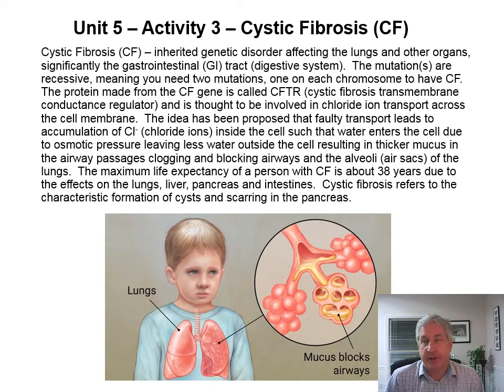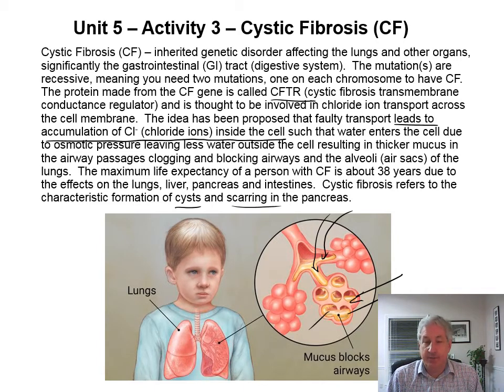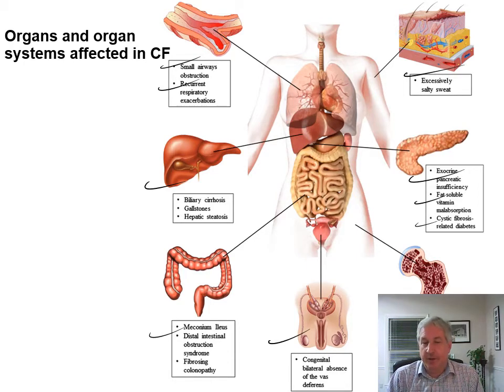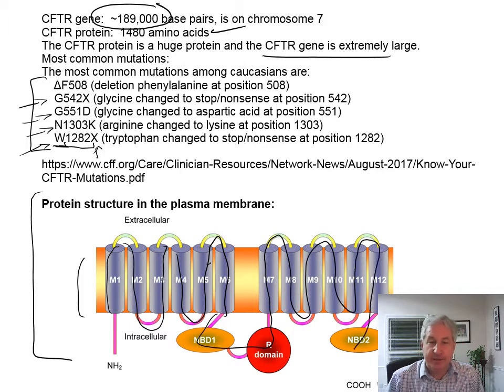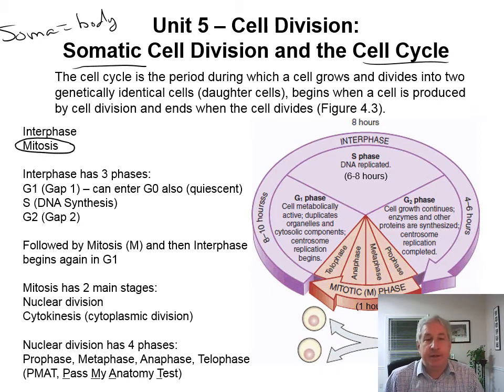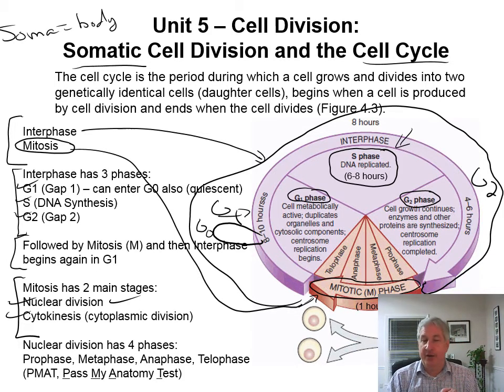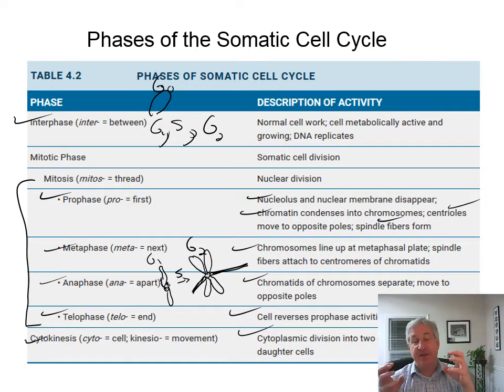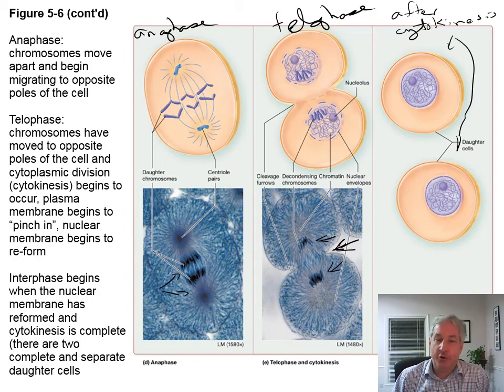Lab 4 PP - Unit 5 - Part 2 - Cystic Fibrosis, Cell Cycle and Mitosis, Cellular Diversity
Lab 4 PP - Unit 5 - Scientific Method, Membrane Transport and Osmosis, Cell Cycle and Mitosis - Part 2 - Membrane Transport and Cystic Fibrosis, Cell Cycle and Mitosis, Cellular Diversity and Introduction to Tissues/Histology for next time (Lab 5)